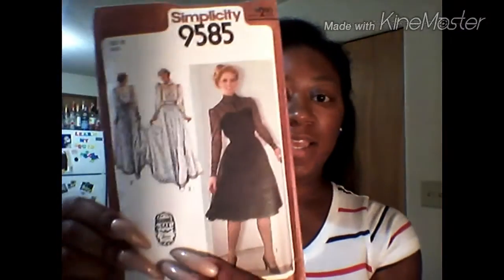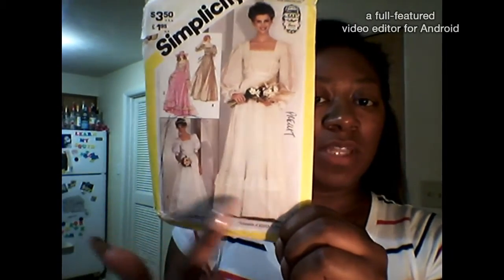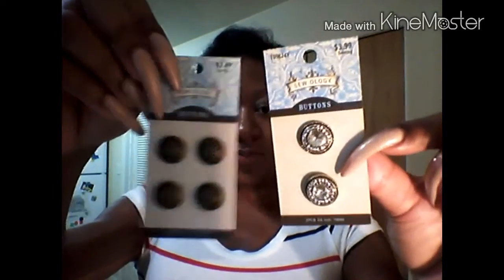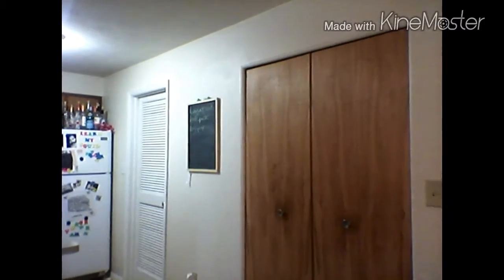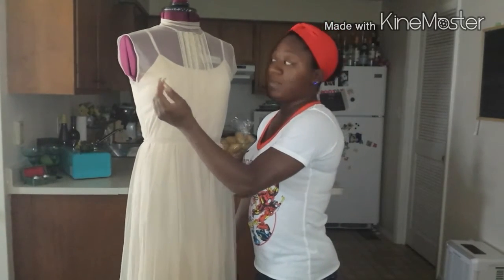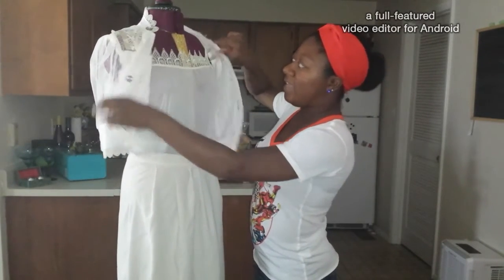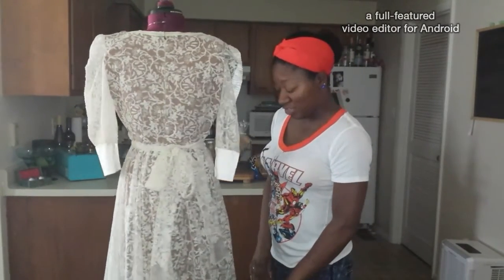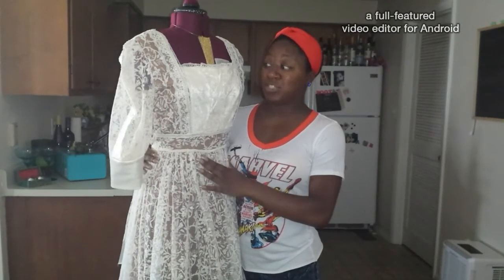Edwardian Inspired Outfits: Vintage Patterns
For this year's "Imitate Jesus" Regional Convention I decided to make dresses inspired by the Edwardian era. Modesty is key for these ladylike and feminine dresses created right in my own dining room! Get inspired! Sew what!